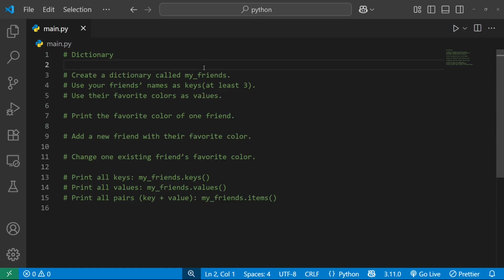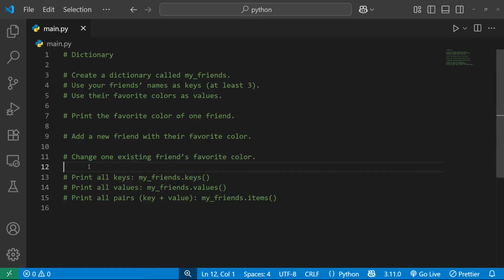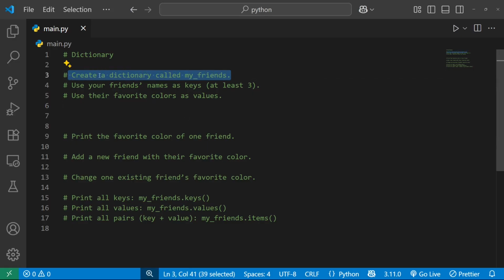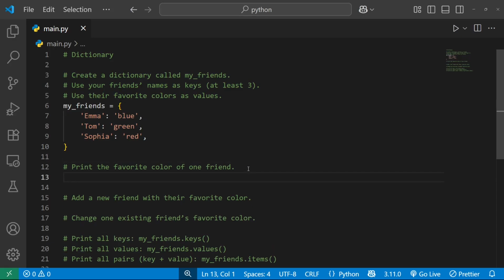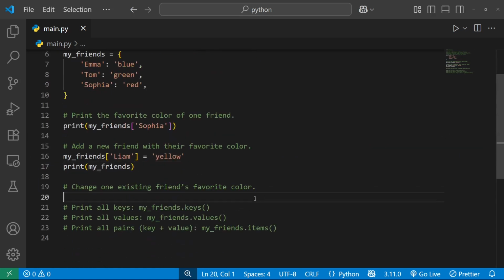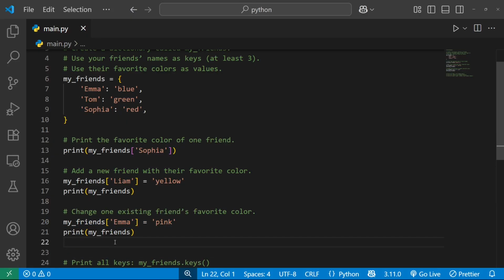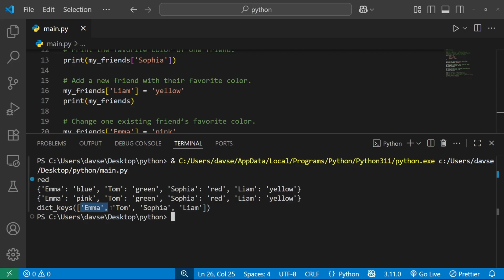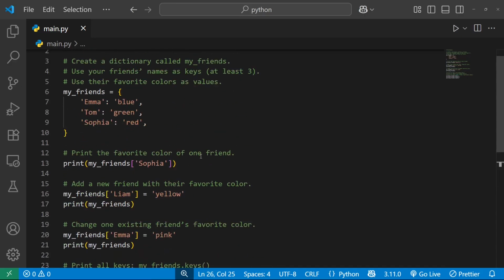109. Python for beginners - Dictionary (practice alone)